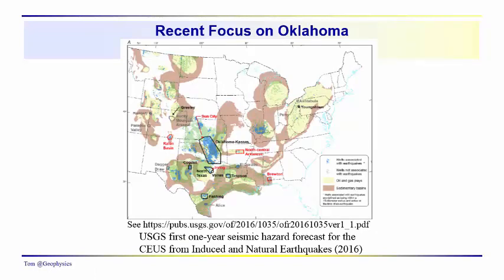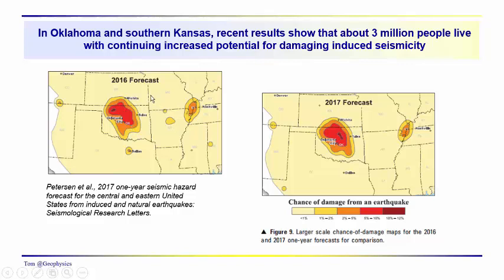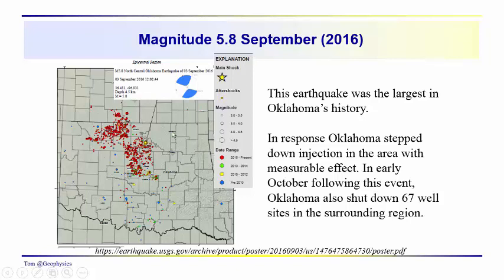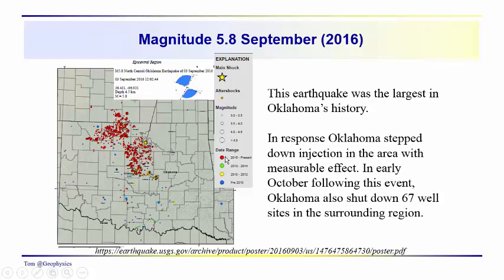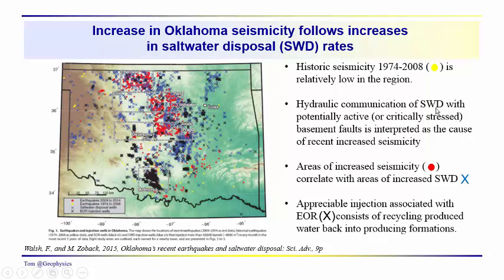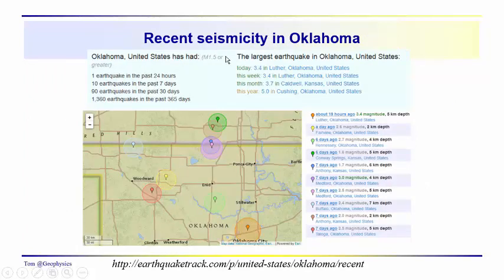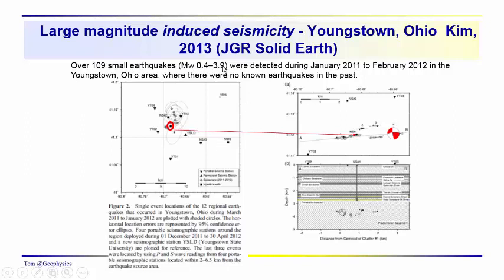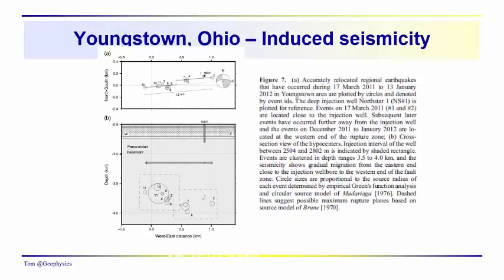Geophysics: Fracking - induced seismicity: a matter of scale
Earthquakes induced by wastewater disposal have much larger magnitude than those induced by hydraulic fracture stimulation. Differentiating between the origins of these two types of seismicity is critical to accurate representation of potential impacts of unconventional development activities. Oklahoma and Youngstown Ohio induced seismicity are discussed along with stress interrelationships.